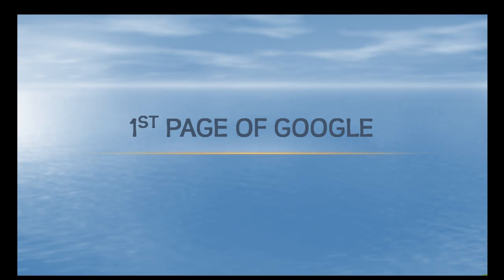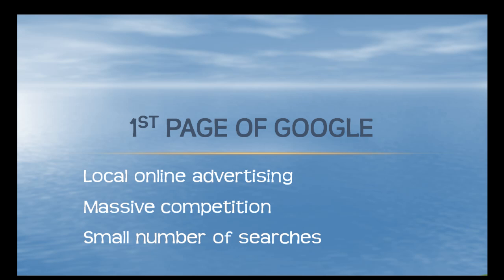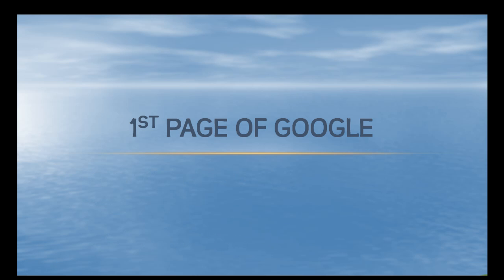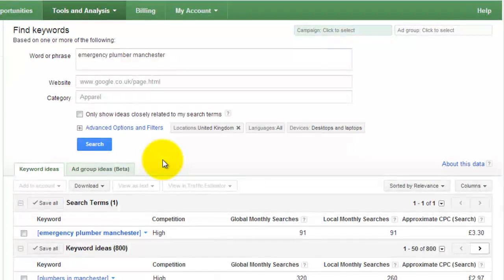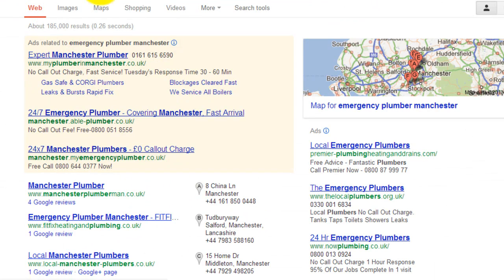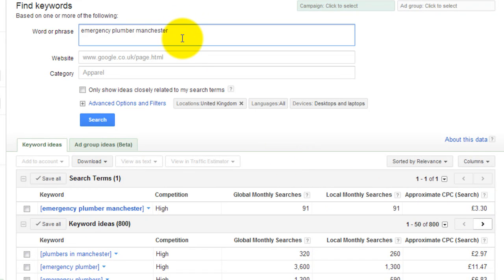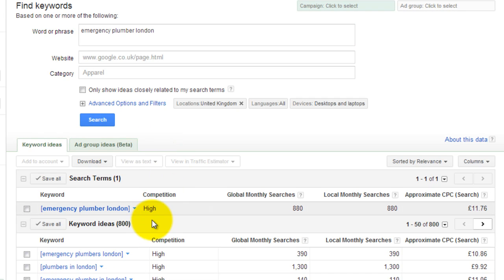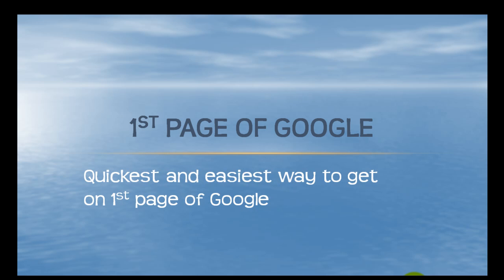Plumber Advertising - How To Get On The 1st Page Of Google In Hours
Video that shows the massive amount of competition plumbing companies have to compete against when trying to advertise online for new customers locally. What adds to the problem there is only a very small number of searches by potential customers.

Plumbing companies can get round this problem by using a method that will get you on to the 1st page of Google in just a few hours...!